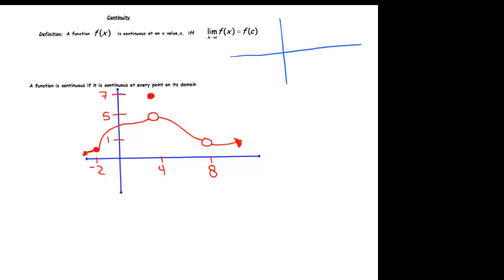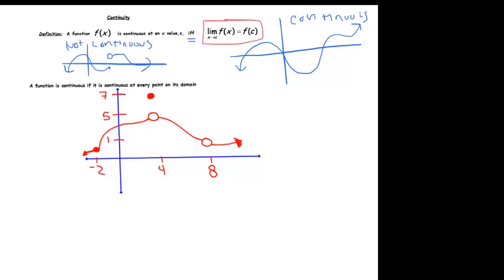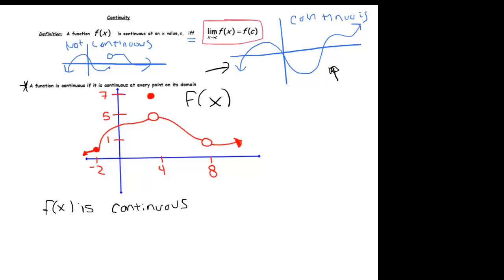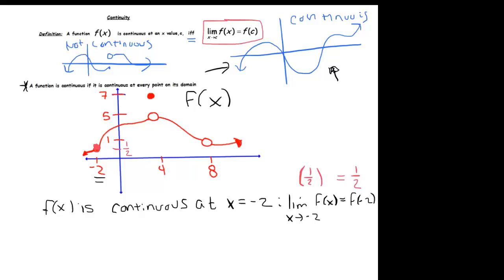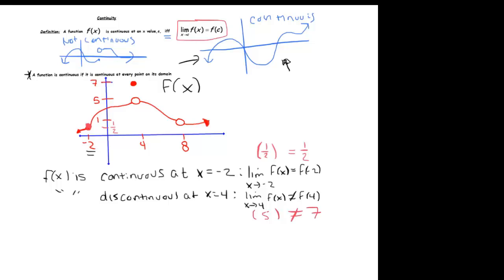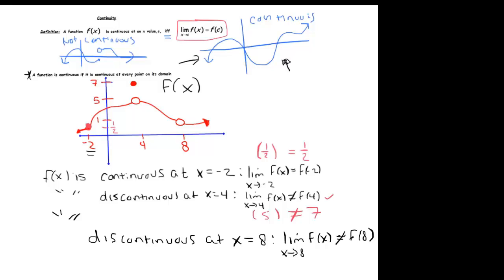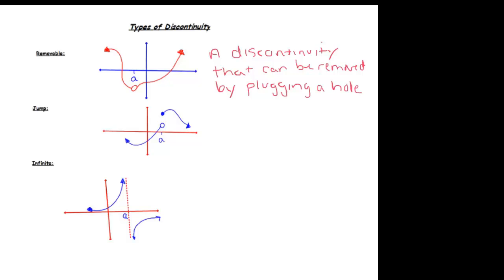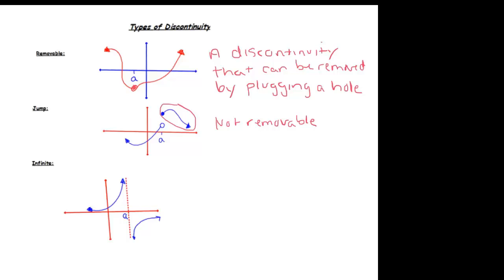Continuity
Continuity and types of discontinuities